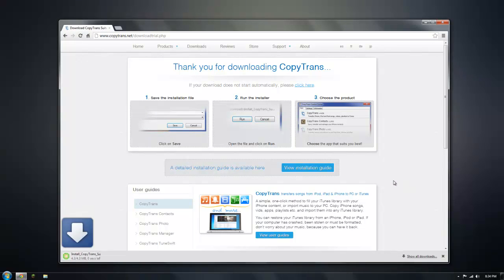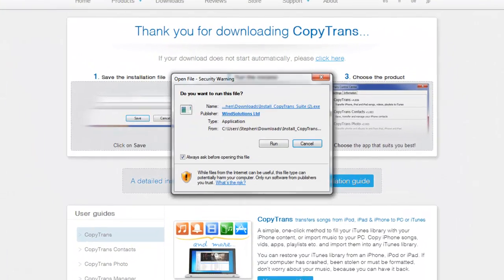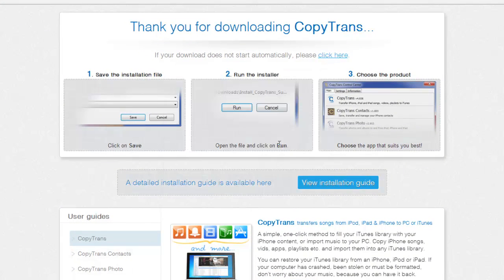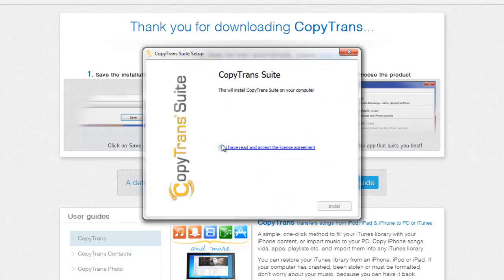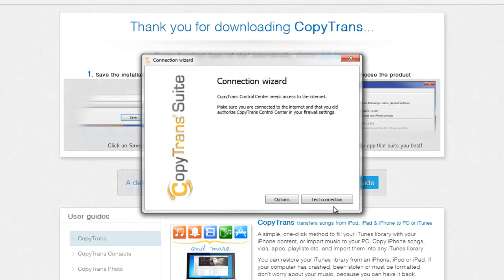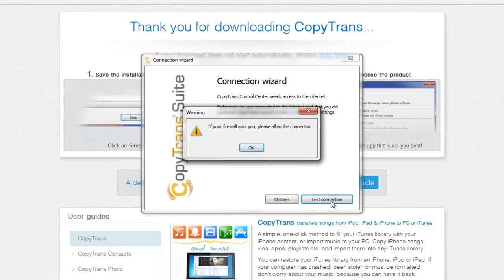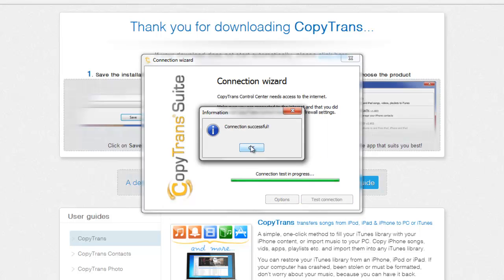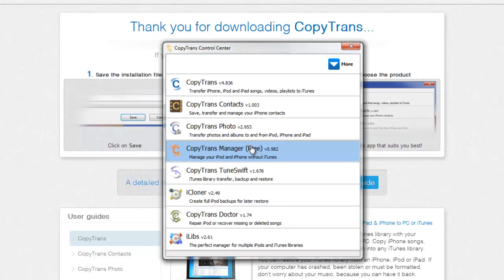How to install CopyTrans Control Center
Installing the CopyTrans Control Center is easy. The CopyTrans Control Center serves as a launch-pad for all the CopyTrans programs; it is the all-in-one place where you can access and keep up-to-date your CopyTrans apps collection on your PC.